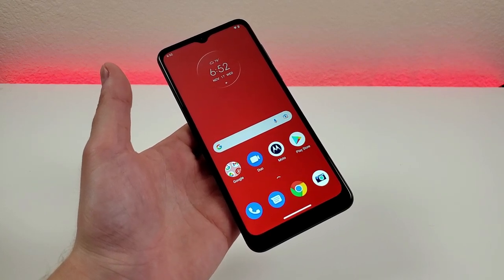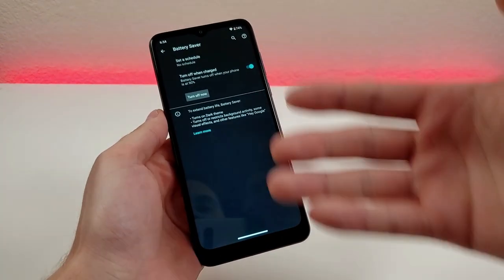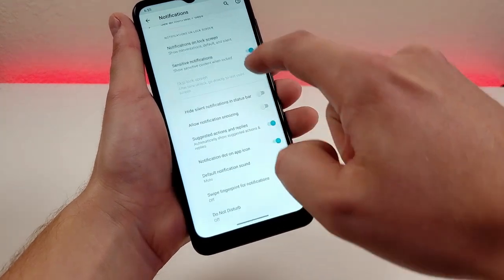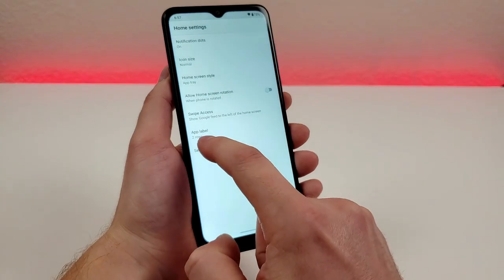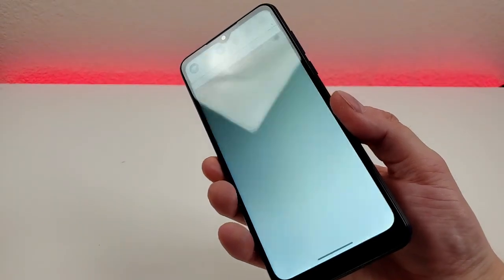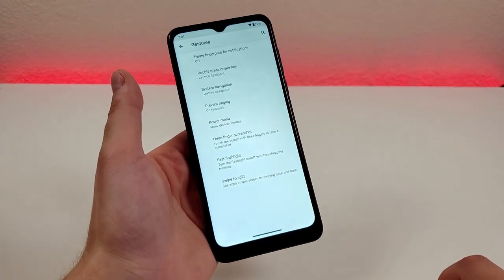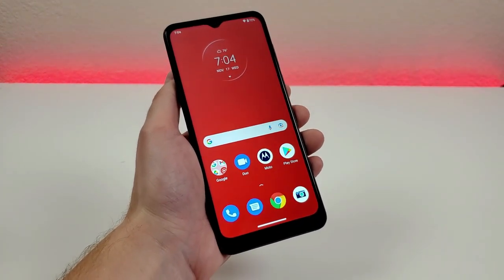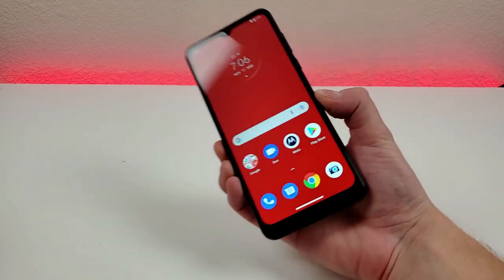Moto G Pure - Tips and Tricks! (Hidden Features)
🛒 Moto G Pure on Amazon
🛒 Moto G Pure on eBay
🛒 Moto G Pure on Best Buy